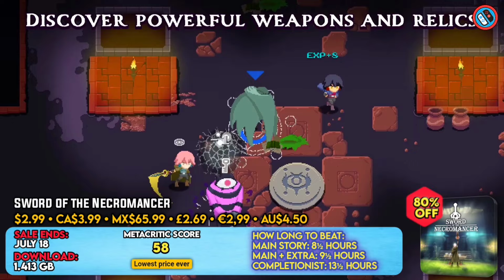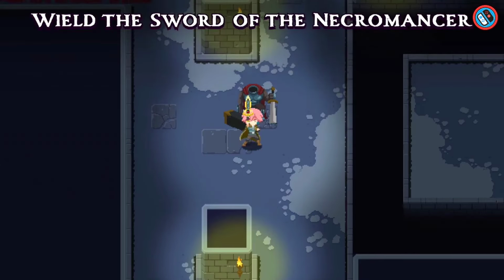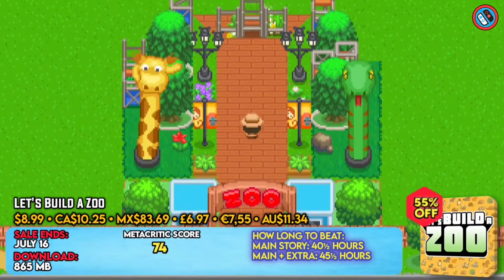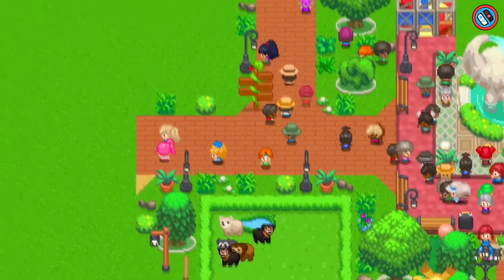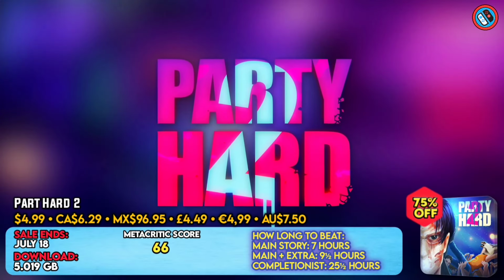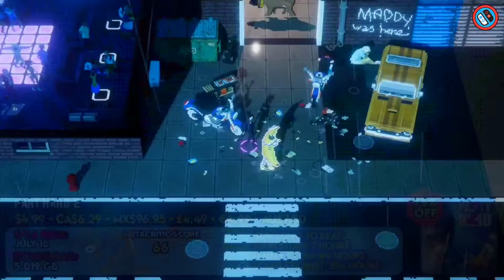20% upto 89% OFF: NEW Nintendo Switch ESHOP Sale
20% upto 89% OFF: NEW Nintendo Switch ESHOP Sale

♦Chapters::
00:00 INTRO
00:12 Sword of the Necromancer
00:45 Faeria
01:27 Andro Dunos II
02:06 Little Kitty, Big City
02:47 SuperEpic: The Entertainment War
03:32 Let's Build a Zoo
04:14 The Final Station
04:52 Party Hard 2
05:32 Tinykin
06:17 Crashlands
07:00 The Escapist 2
07:37 Moving Out 2
08:17 Overcooked 2!
08:54 SpeedRunners
09:34 Triggered Witch
10:13 Cars 3: Driven to Win
10:51 Clockwork Aquario